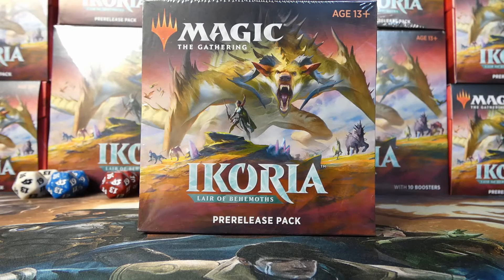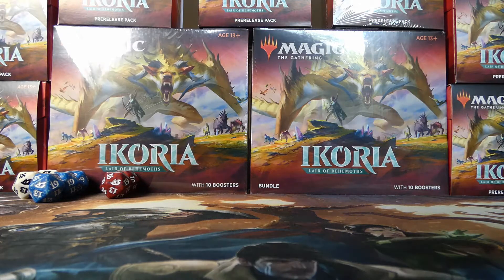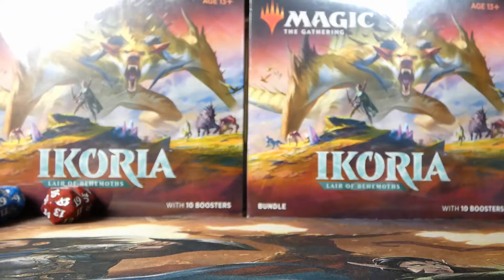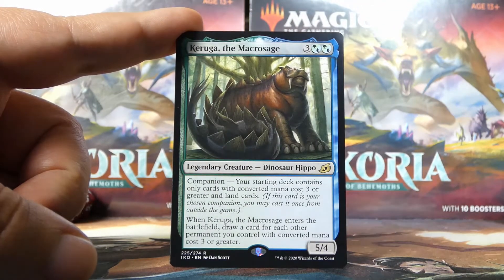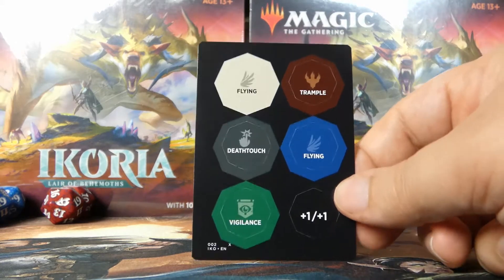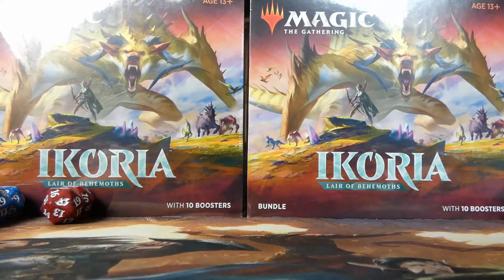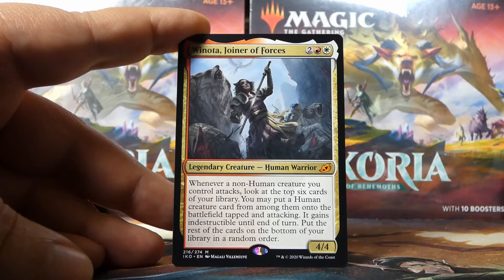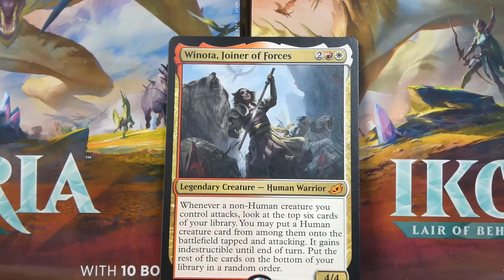Ikoria Pre-Release Pack Opening #7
One more to go after this!